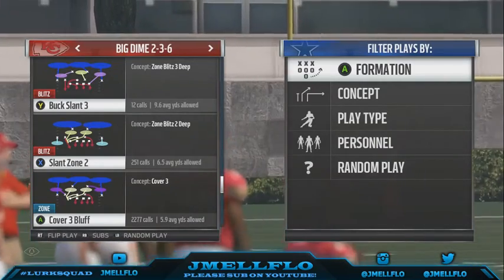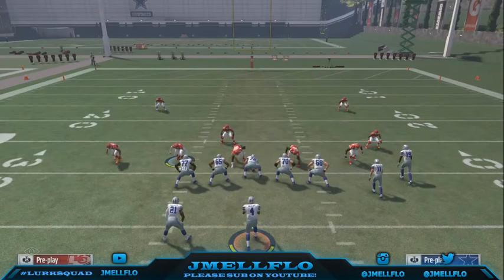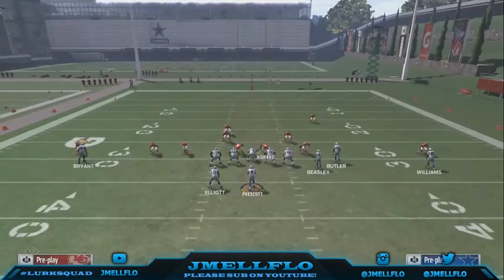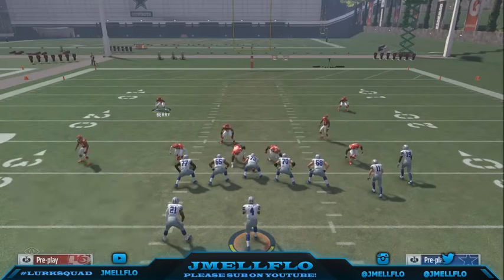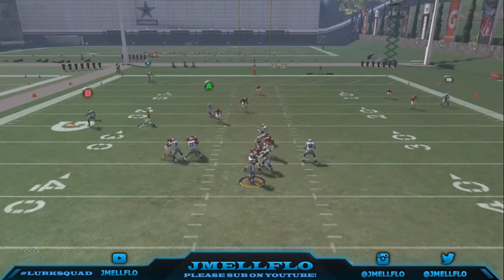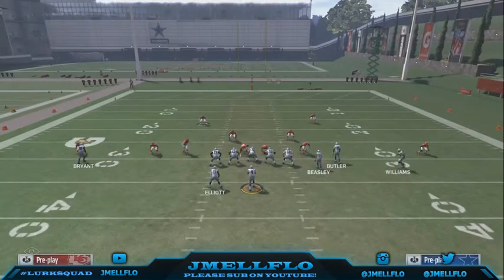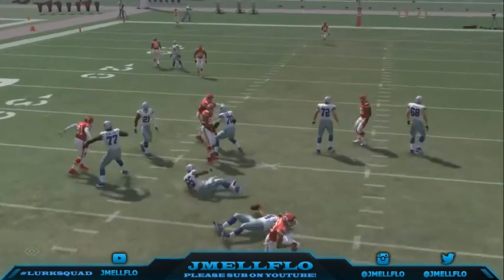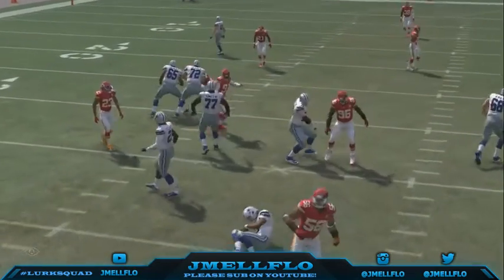Buck Slant 3 Fixed